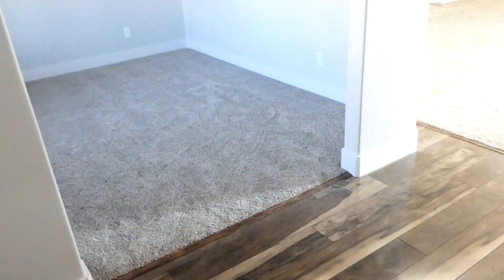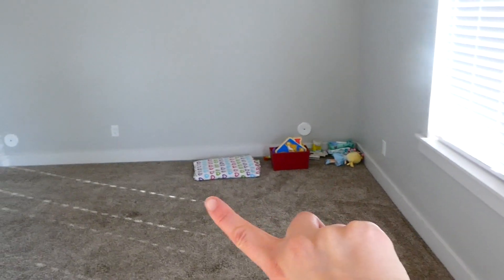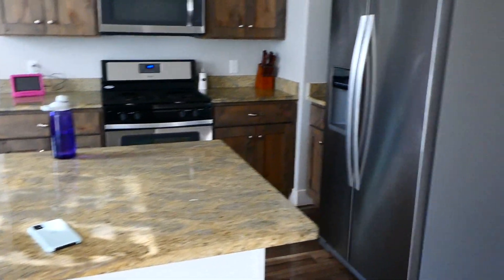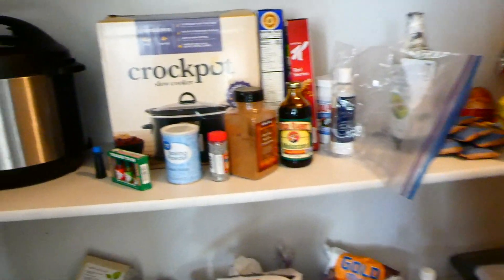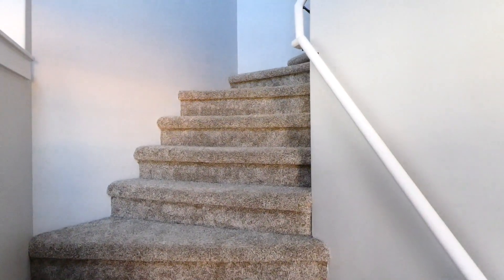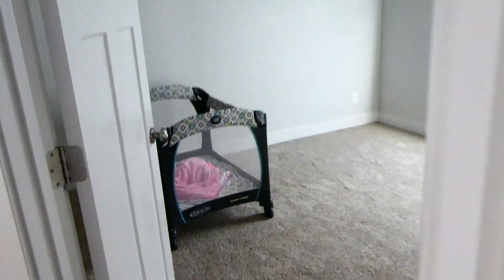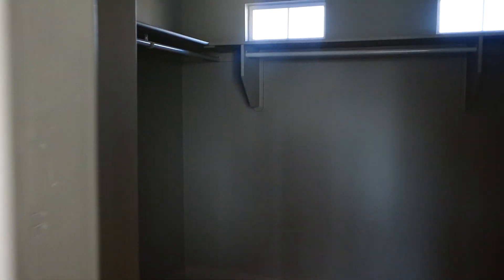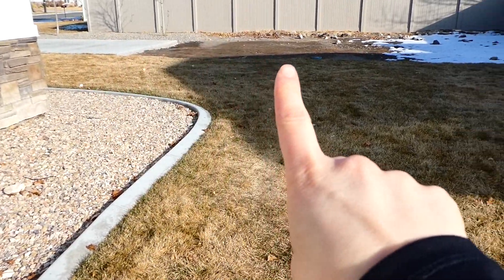EMPTY HOUSE TOUR! | JULIA PACHECO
EMPTY HOUSE TOUR 2021 | NEW RENTAL HOME IN UTAH | WHAT'S FOR DINNER? | LET'S GET COOKING! Welcome back my cooking friends! Today i'm sharing a video that is different from what I typically do here on my channel, i'm bringing you along on an empty house tour! We have been excited to move back to Utah for months and it has finally arrived! We love the new rental home and thought it'd be fun to show you a quick empty walkthrough before we move everything in!

223 W COUGAR BLVD # 416